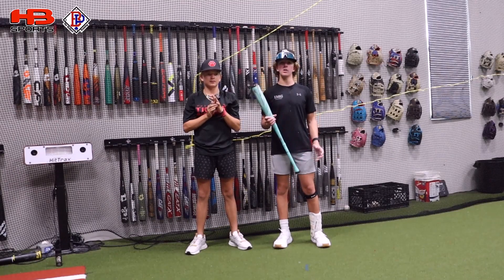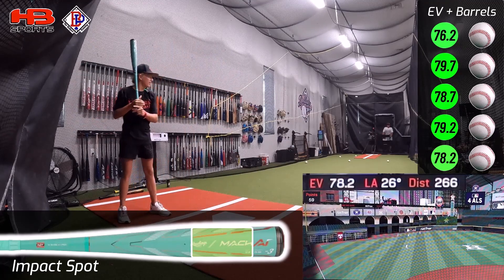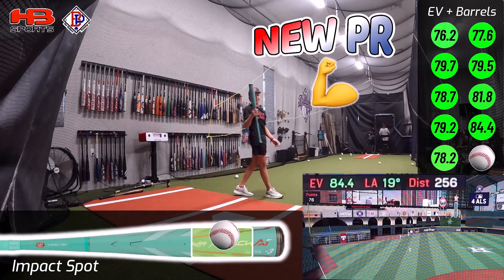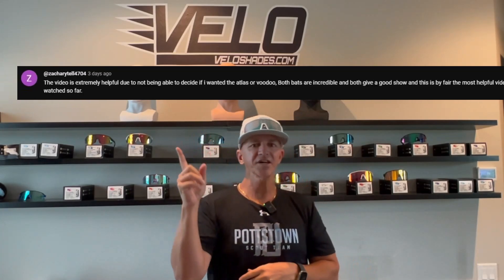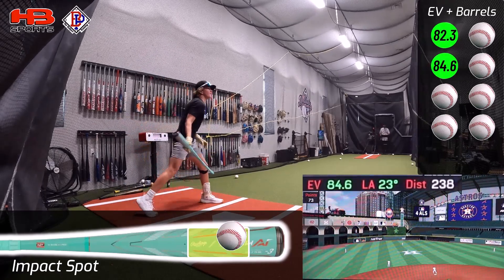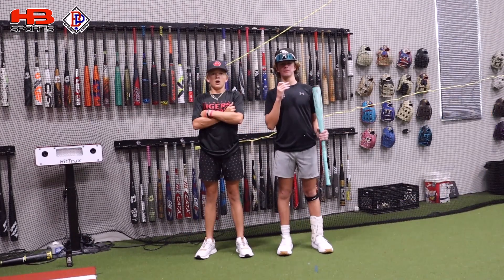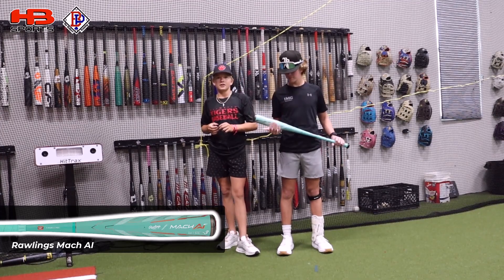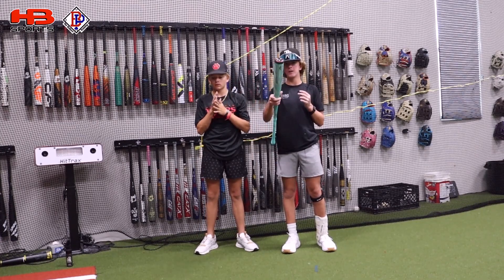2024 SLEEPER BBCOR BAT? Rawlings MACH AI will SURPRISE YOU!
The Rawlings MACH AI is currently Un-Released and will be Dropping soon on Headbanger Sports